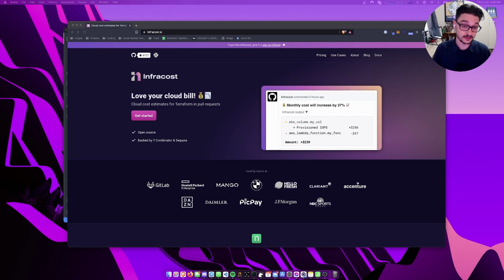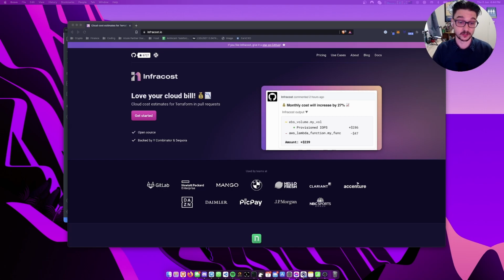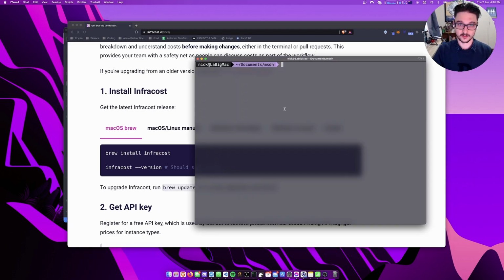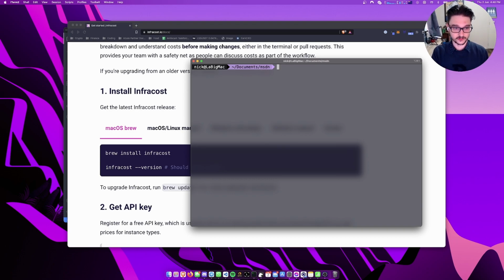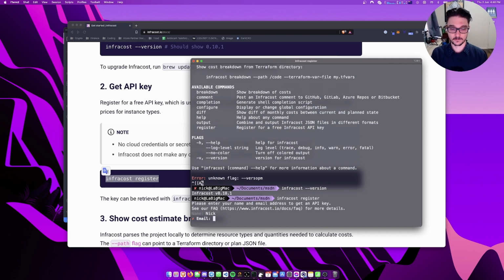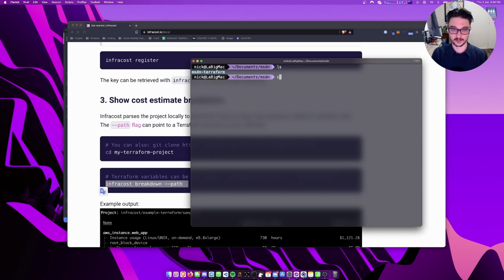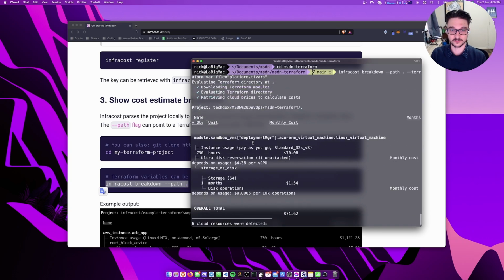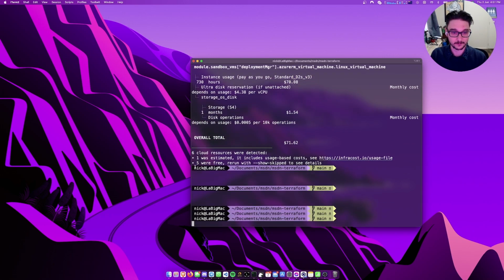Let's Install: Infracost - Estimate resource cost using Terraform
Hi everyone!
In this video we look at Infracost, an opensource solution that allows you to track your spend when using Terraform to build you cloud resources.